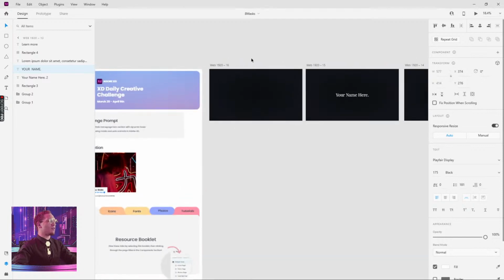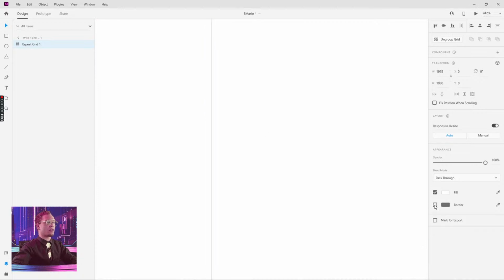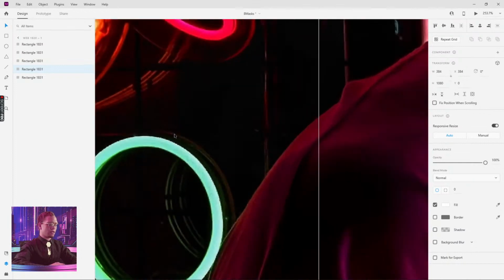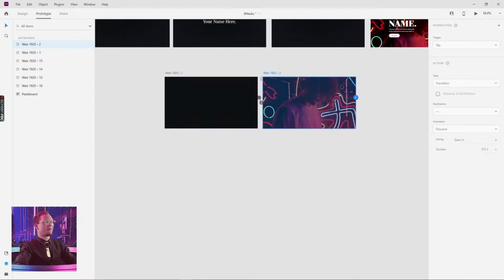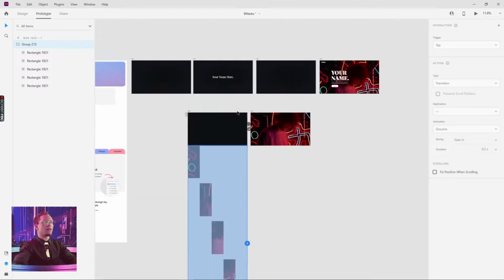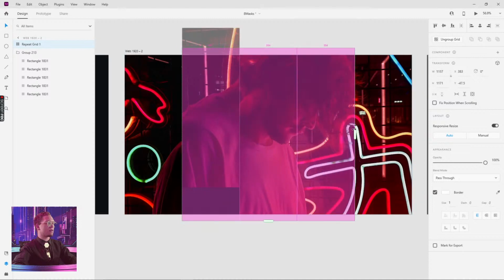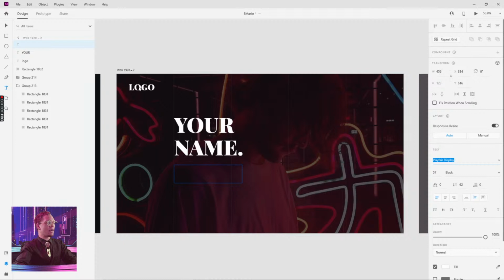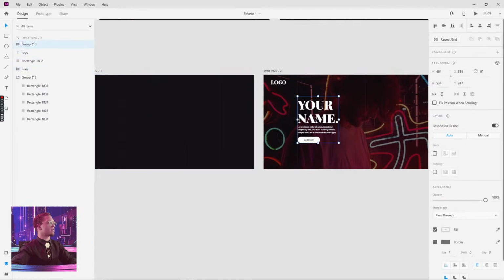XD Daily Creative Challenge - Masks | Adobe Creative Cloud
Challenge: Design a portfolio homepage with dynamic hover animations using Masks and Hover Interactions.

Join your host every afternoon at 2:00pm PT to learn how to approach each challenge using Adobe XD. Complete 9 challenges by Friday, March 12th and you’ll be on your way to sharpening your skills. Get your questions answered, see what the community is creating and get feedback on your work - see you there!